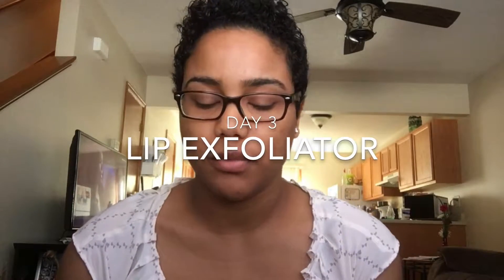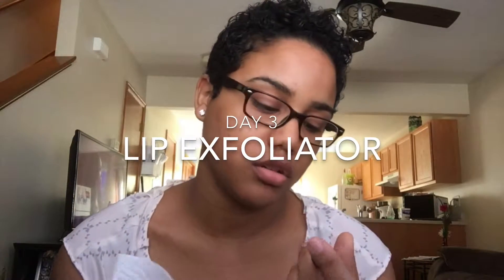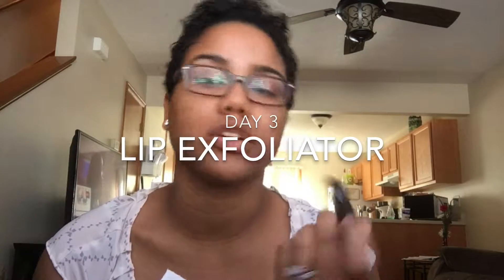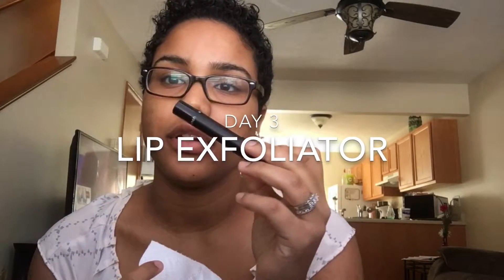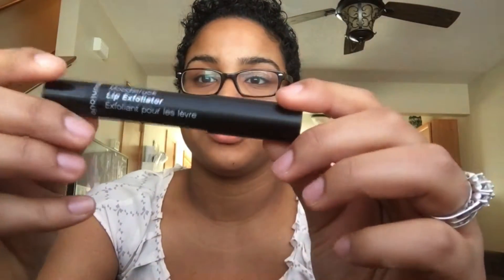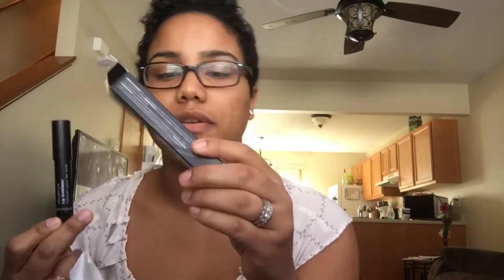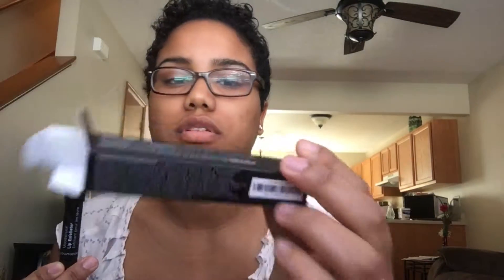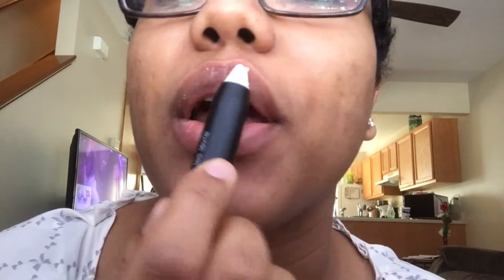Lip Exfoliator By Younique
This is my first time ever trying a lip Exfoliator And i loved it it leaves your lips feeling minty and fresh